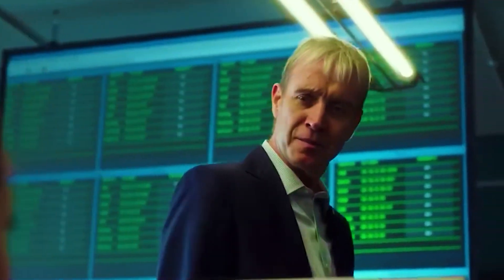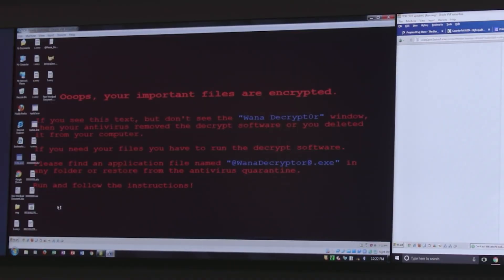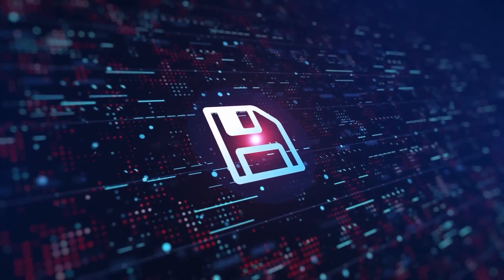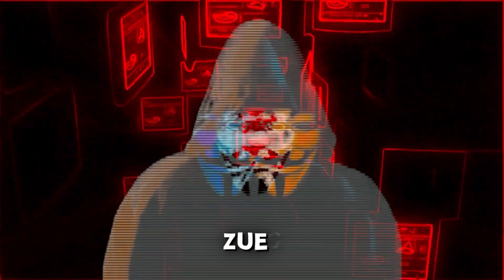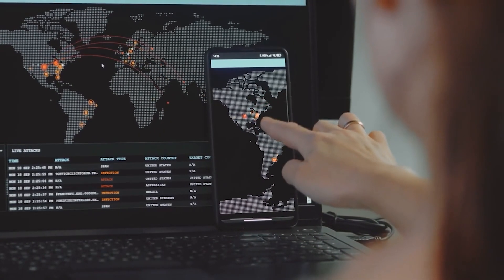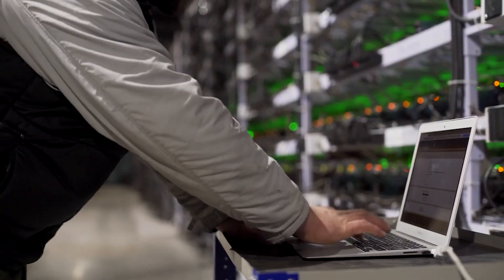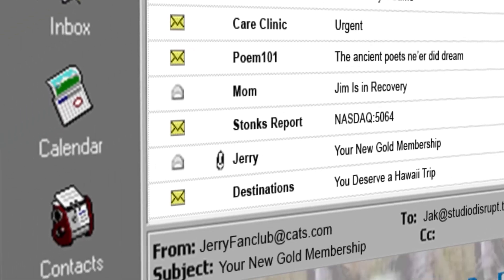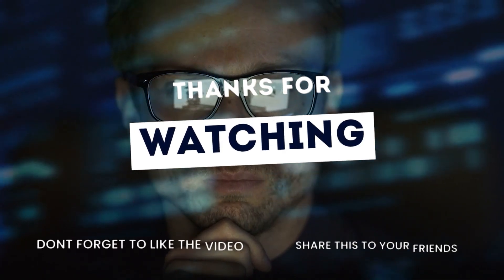The Top 10 Most Dangerous Computer Viruses in History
Delve into the unsettling history of cyber warfare with our comprehensive exploration of the "Top 10 Most Dangerous Computer Viruses." In this gripping video, we unveil the stories behind the most notorious malware that shook the very foundations of digital security.

From the infamous ILOVEYOU and Mydoom to the notorious Stuxnet and WannaCry, we dissect the impact, methods, and aftermath of these cyber threats. Unravel the chaos they caused and the lasting lessons learned from these catastrophic cyber assaults.

Join us as we navigate through the sinister code that crippled systems, compromised sensitive data, and left a lasting mark on our interconnected world. This video serves as a stark reminder of the ever-evolving landscape of cybersecurity and the imperative need for vigilance in safeguarding our digital existence.

Welcome to One Tech Nation, your ultimate destination for all things tech! Are you curious about the ever-evolving world of technology, AI, and cybersecurity? Look no further, because we're here to demystify it all.

At One Tech Nation, we believe that the world of tech should be accessible to everyone. Our mission is to simplify complex concepts, break down jargon, and make the latest technological advancements understandable for all. Whether you're a tech enthusiast, a curious learner, or just someone who wants to stay informed, our channel is your go-to source.

Join us as we dive deep into the realms of artificial intelligence, exploring its limitless potential and discussing how it's shaping our present and future. Want to stay safe and secure in the digital landscape? Our cybersecurity insights and tips will empower you to navigate the online world with confidence.

The latest tech simplified. We demystify everything related to technology and cybersecurity.